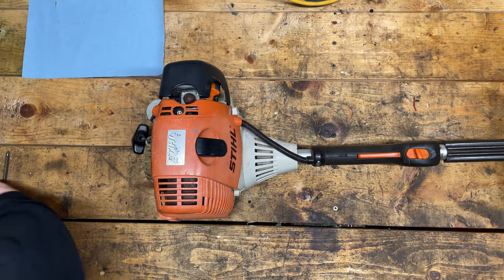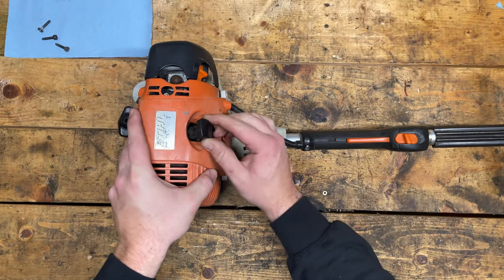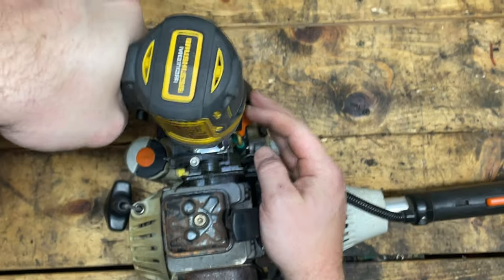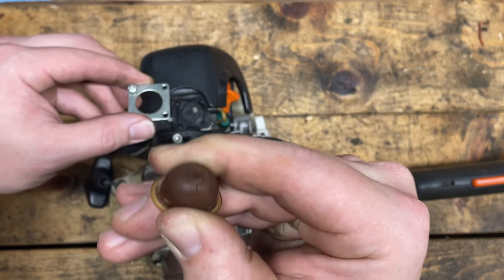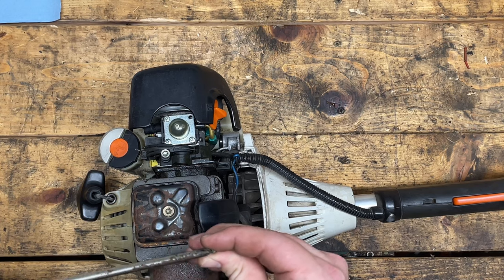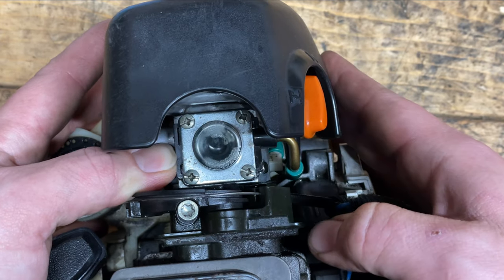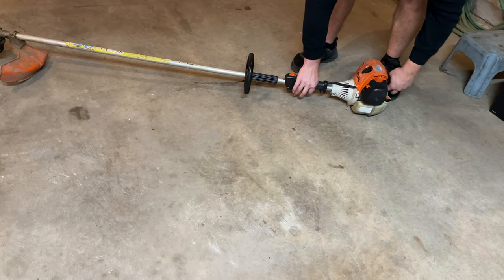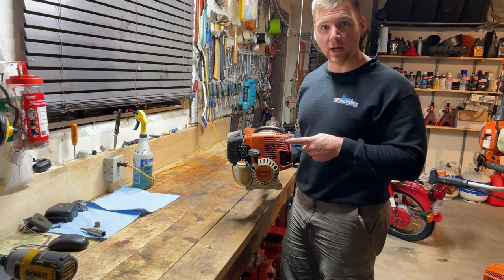How to quickly change a cracked primer (purge) bulb on a Stihl Pro string trimmer! (Step by step!)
Hey everyone!

This is a quick video showing how easy it is to replace the purge (primer) bulb on a Stihl FS pro trimmer. This will work for many different models (and makes!) as long as access is similar.

Purge bulbs degrade overtime and crack when exposed to sun, ethanol fuel, etc.

-Dave